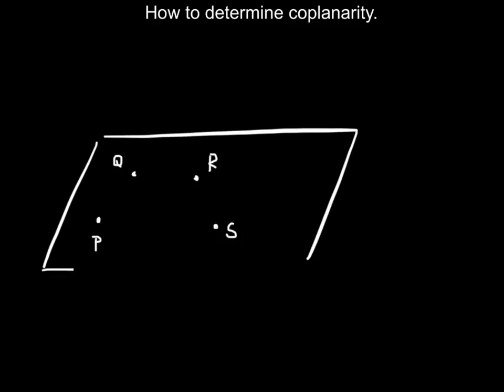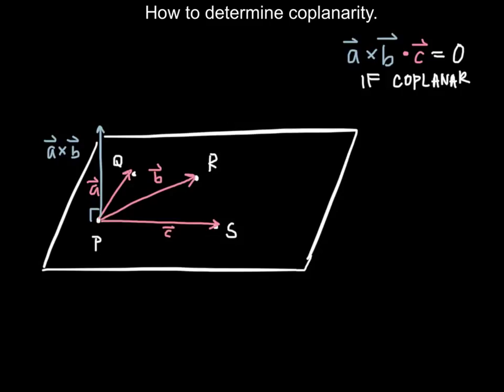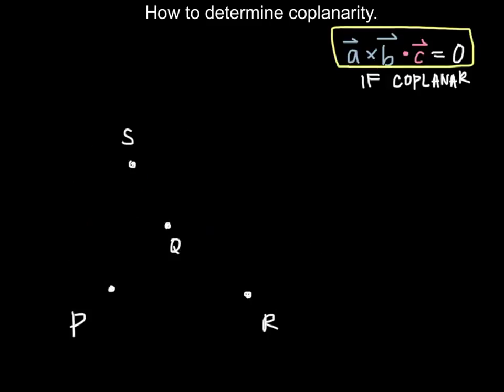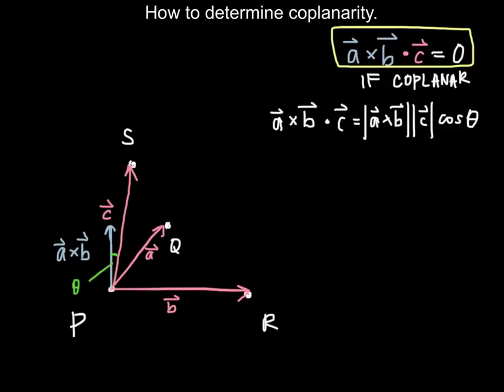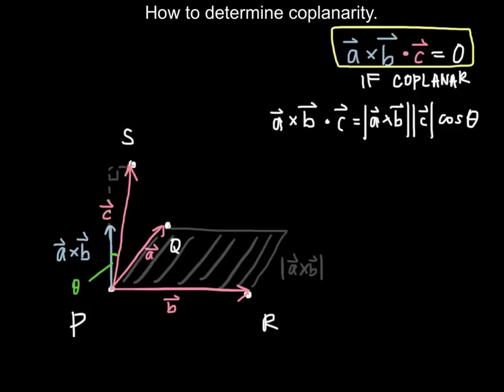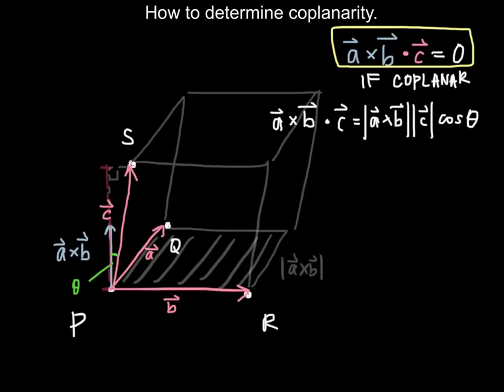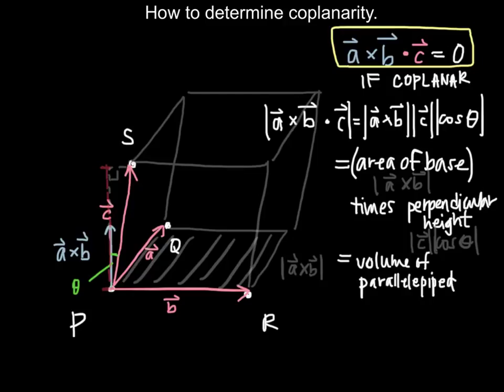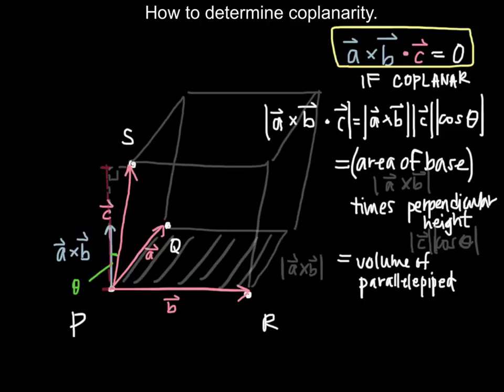Math 21a: determining coplanarity